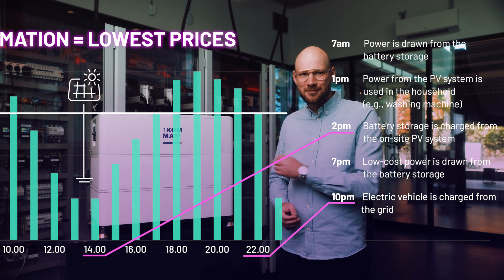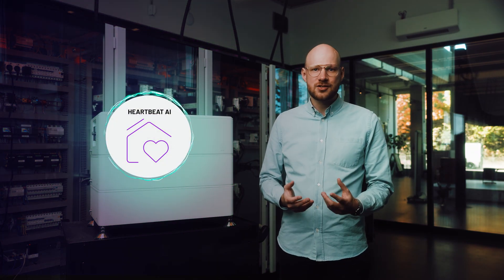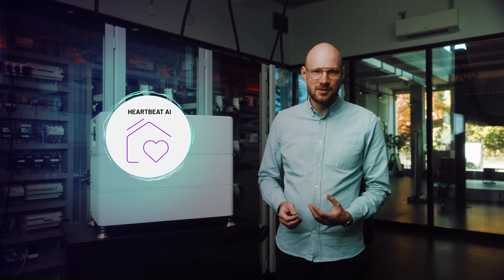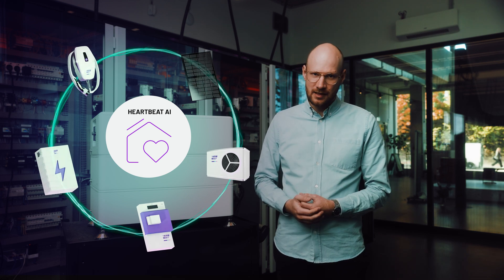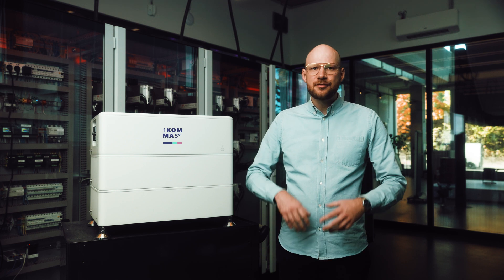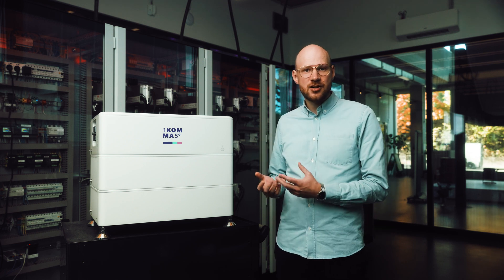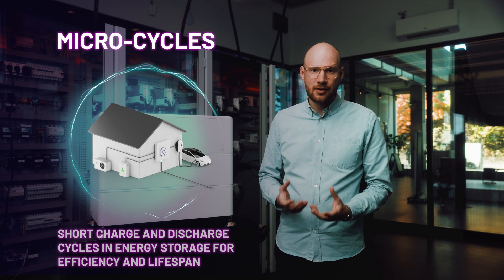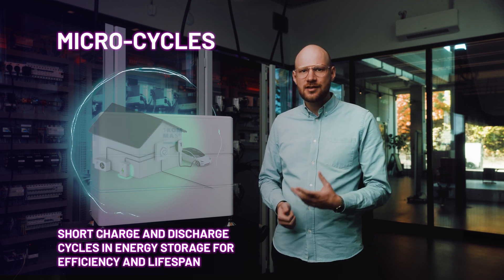Smart Home Storage by 1KOMMA5°: What to Know About Storing Solar Power!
In this video, we explore how energy storage requirements are evolving and highlight what makes the new 1KOMMA5° battery so unique.

🔋 The Shift in Battery Use CasesTraditionally:
Batteries have been used for backup power during outages and storing solar energy for nighttime use. But as renewable energy reshapes our grid, batteries need to do much more.

🌍 The Renewable Energy Challenge:
With the growth of solar and wind energy, we face a new reality: abundant, cheap electricity when the sun shines and the wind blows, but reliance on expensive fossil fuels when they don’t. Batteries play a critical role in bridging this gap, ensuring clean and affordable energy whenever it’s needed.

⚡ Why the 1KOMMA5° Battery Stands Out:
Developed with next-generation energy needs in mind, this battery is future-proofed through deep integration with our AI-driven energy management system, Heartbeat AI. Unlike traditional batteries, it’s designed for:

👉 Multiple Micro-Cycles Daily: Charging and discharging in small intervals for greater efficiency.
👉 Ultra-High Data Resolution: Ensuring precise information on charge levels and power availability.
👉 Fast Response Times: Essential for participating in wholesale electricity markets or supporting virtual power plants (VPPs) to stabilize the grid.

🚀 At 1KOMMA5°, we believe energy consumption should follow production. With smart automation, our technology ensures your EV charges when electricity is clean and affordable, while our advanced storage solutions unlock new possibilities for energy optimization.

Watch now to discover how the 1KOMMA5° battery is paving the way for a smarter, cleaner energy future.